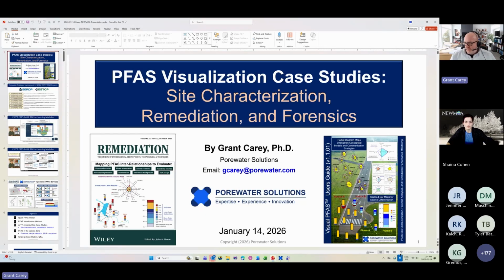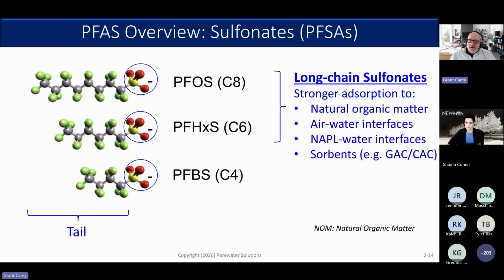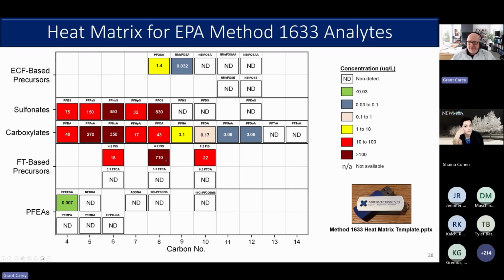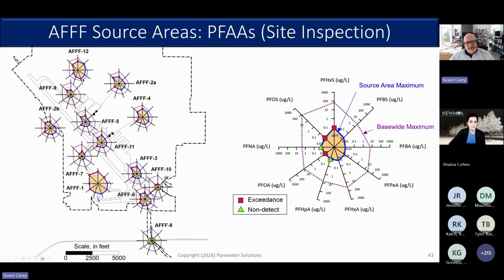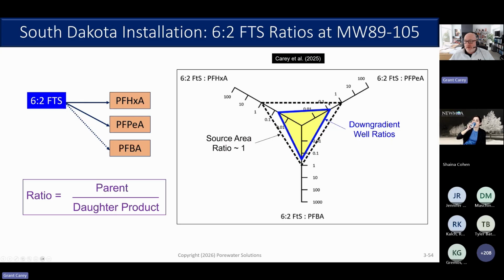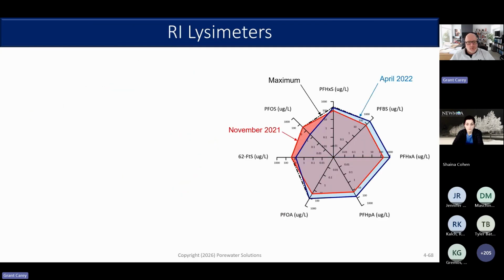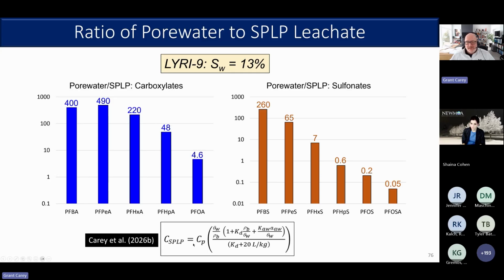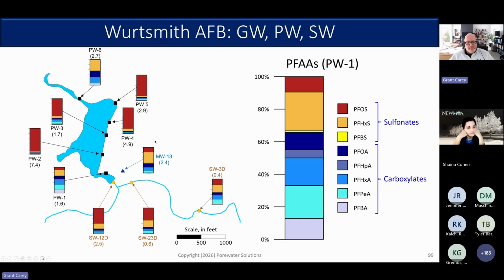PFAS Visualization Case Studies for Site Characterization, Remediation, and Forensics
This webinar was organized by the Northeast Waste Management Officials’ Association (NEWMOA) to explore PFAS Visualization Case Studies for Site Characterization, Remediation, and Forensics. In this session, Dr. Grant Carey, president of Porewater Solutions, explores practical PFAS visualization methods and real world case studies, including an example from Ellsworth Air Force Base in South Dakota. Dr. Carey also demonstrates Visual PFAS™, an innovative software he co-developed to map and visualize PFAS data at impacted sites.